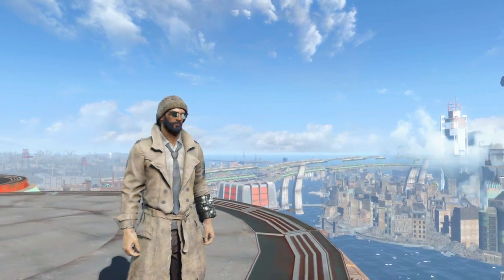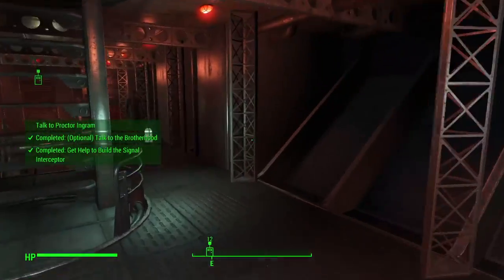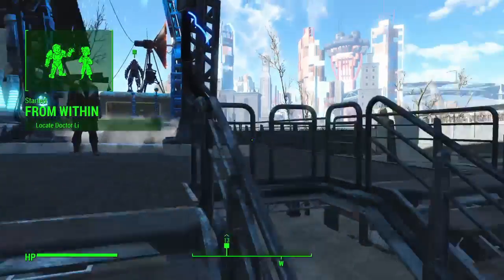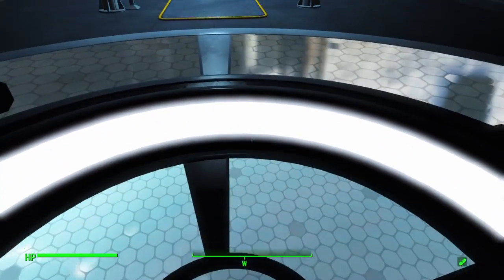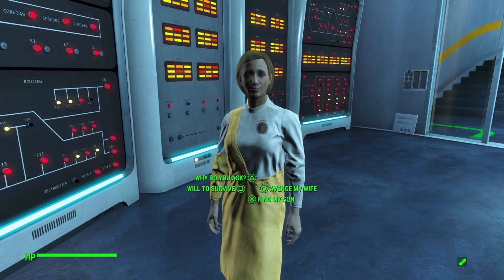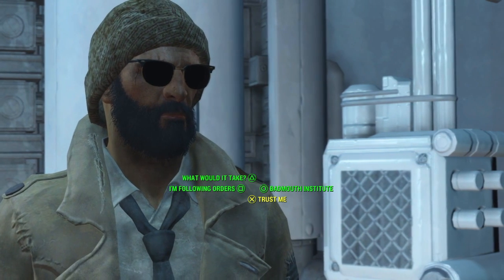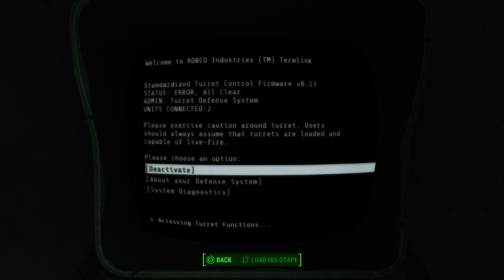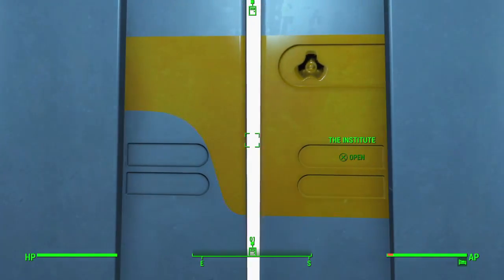INSTITUTIONALISED | Fallout 4 Survival Mode - Part 20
In this weeks episode of Fallout 4 Survival mode, Avery enters the lair of the beast, building the Signal Interceptor to teleport into the Institute!
                                        ***SPOILERS***